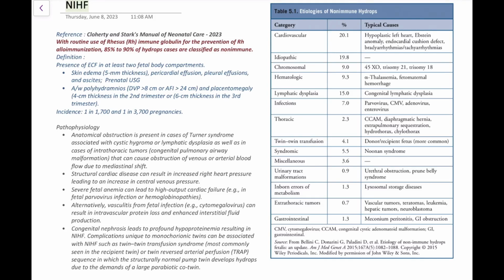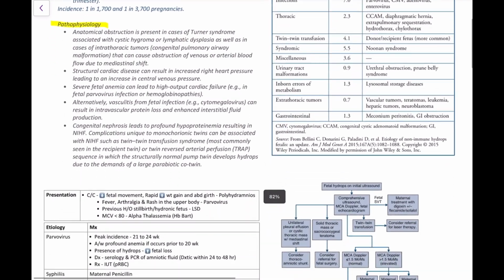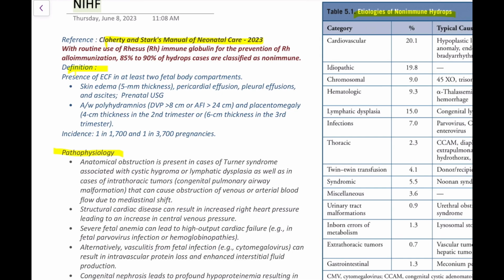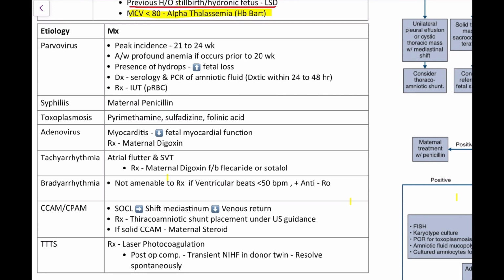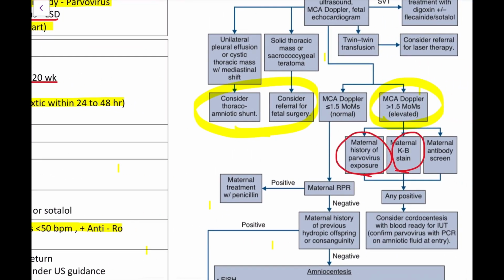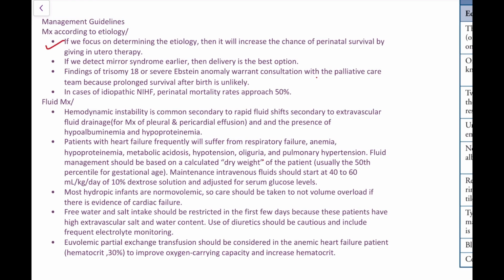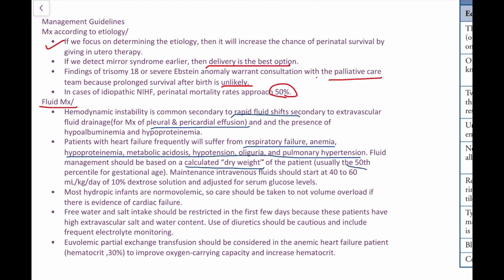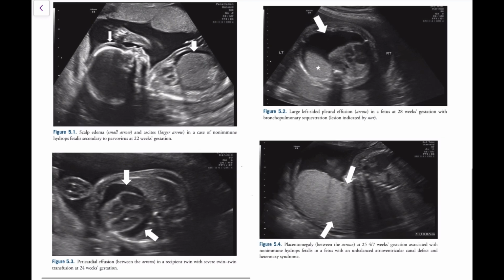NICU in a nutshell! - Non immune hydrops fetalis/ Cloherty Neonatal Care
This video talks about non immune fetal hydrops. Reference I have used is the Cloherty and Stark’s manual of neonatal Care - 2023. I made these notes directly from there. So you can read it as well.

Abbreviations:
CCAM, congenital cystic adenomatoid malformation
CPAM, congenital pulmonary airway malformation
LSD, Lysosomal Storage Disease